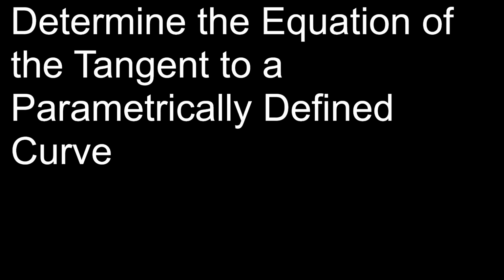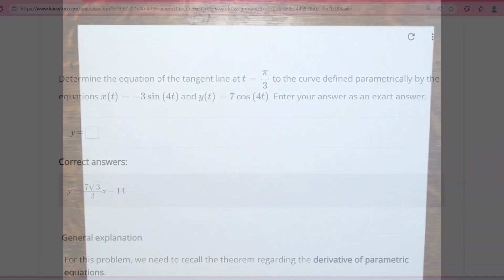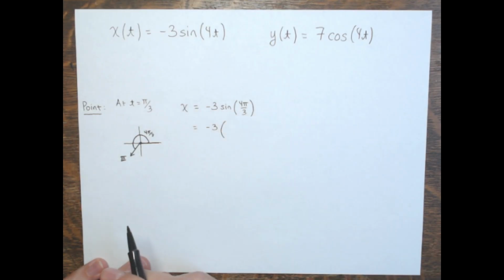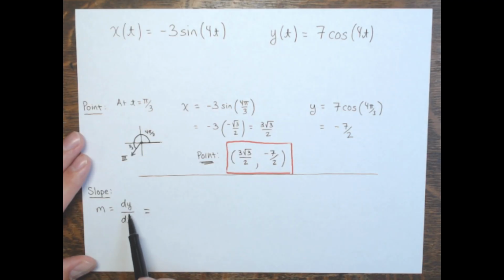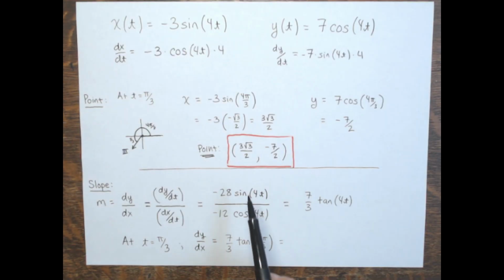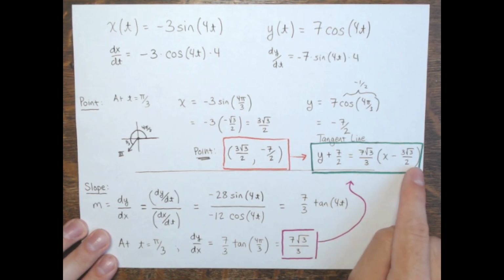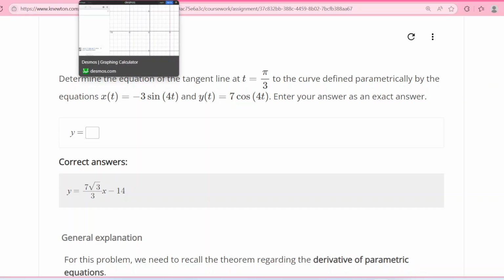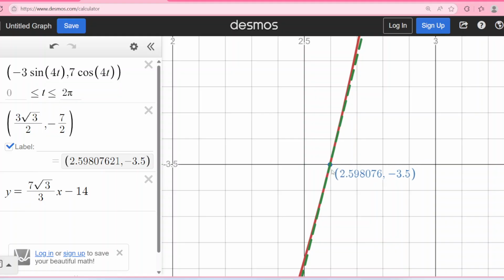Determine the Equation of the Tangent to a Parametrically Defined Curve